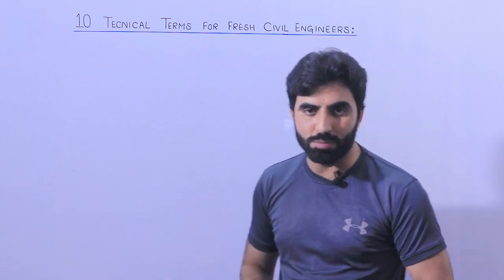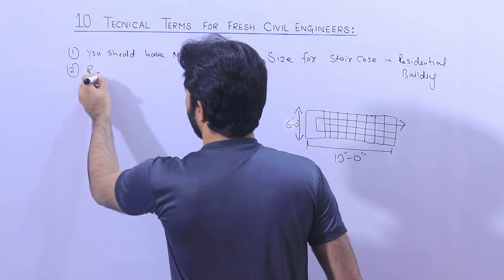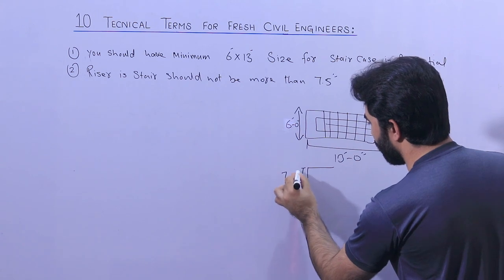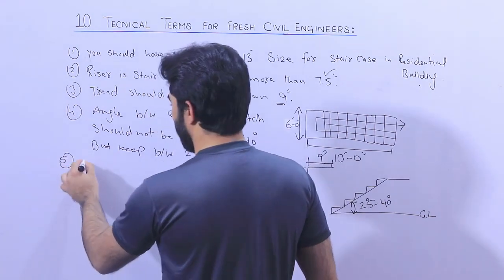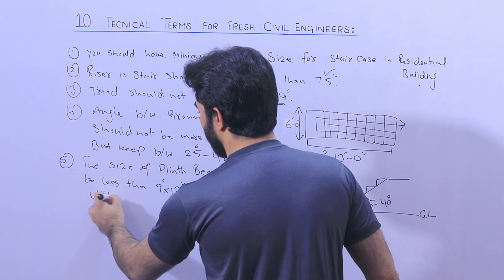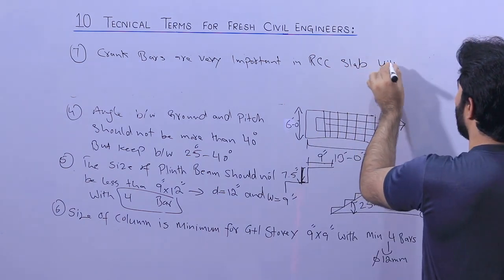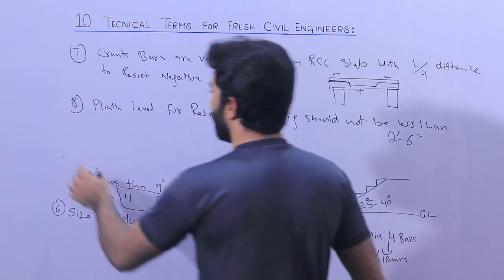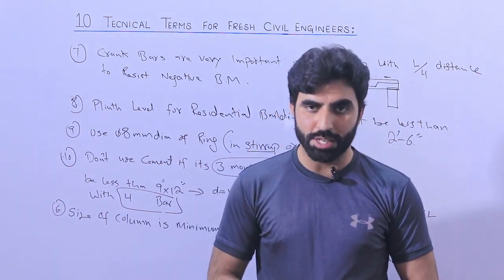10 Technical Terms for Fresh Civil Engineers